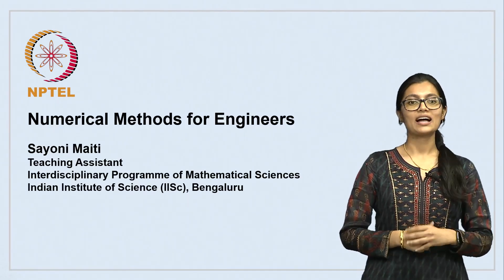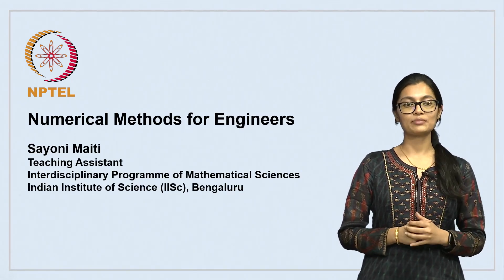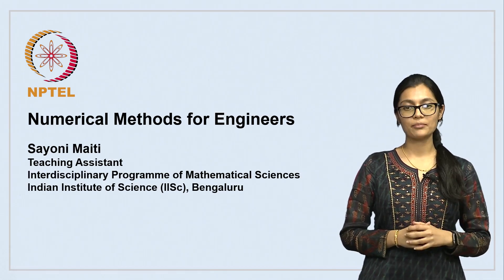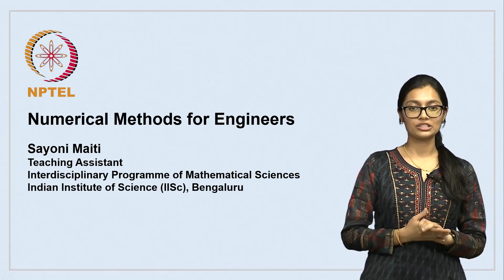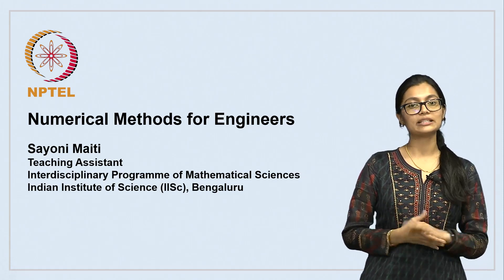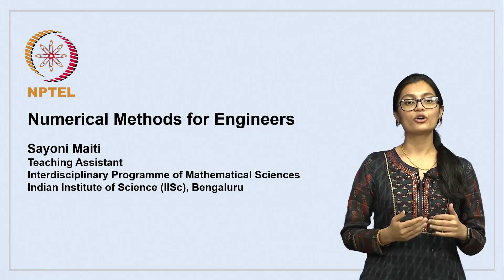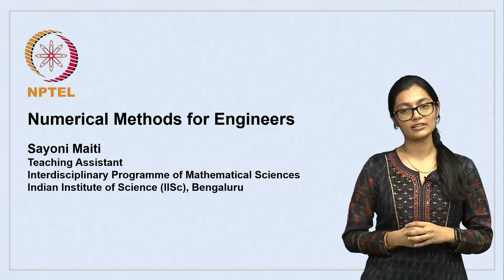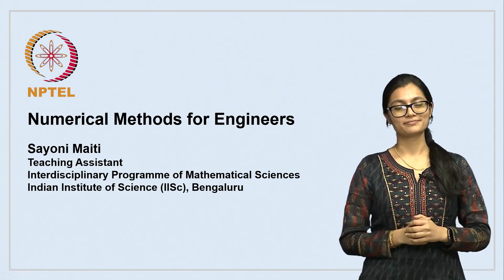TAs Intro 01 - Numerical methods for Engineers